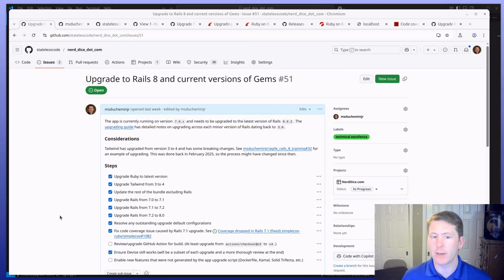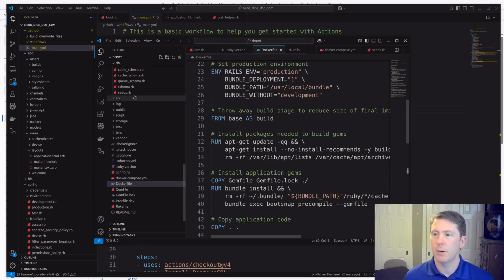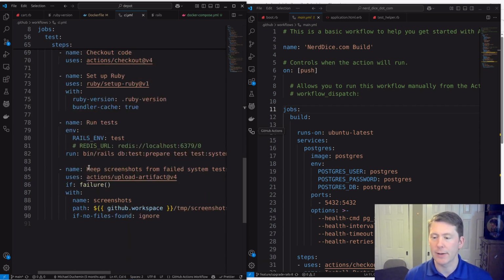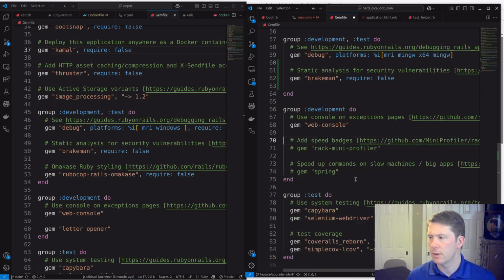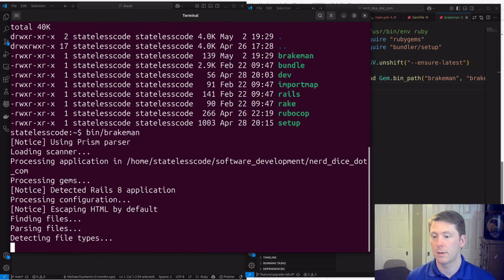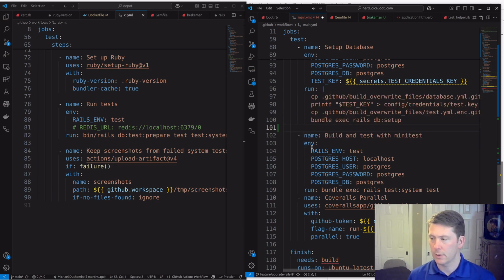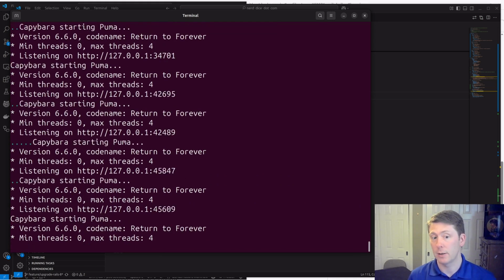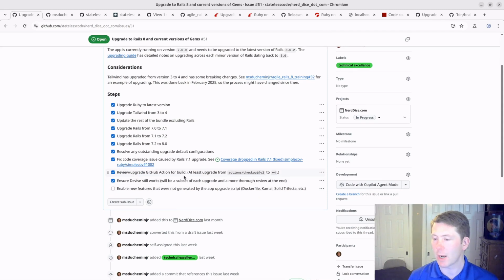The Path to Rails 8 - Update the GitHub Actions to include Rails 8 Enhancements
Way back in episodes 3 and 4 of this series (this is episode 57), we set up our GitHub Actions for the project. Starting with Rails 7.2, a GitHub CI workflow is added by default to newly generated apps. Our app isn't newly generated, but we do have one available that was generated on Rails 8.0 on Mike's GitHub account.

We examine the difference between what we already have and what Rails generates. For the most part, the Rails Way of breaking the action down into smaller jobs that can run in parallel is preferred.

The generated GitHub Actions file contains a job that runs Brakeman, a free static analysis vulnerability scanner specifically designed for Ruby on Rails applications. It was also introduced as a default with Rails 7.2. We're saving most of our upgrades to new Rails default gems for the next video, but since this is coupled to our changes to the GitHub Actions, we install it in this video.

After installing the Gem, there is no bin/brakeman file to execute. The most straightforward solution to this would be to run `bin/rails app:update`, but that would potentially modify a bunch of our files, and we only want the binstub. We'll save the app:update call for the next video. Instead, we just copy the bin/brakeman file from the Rails 8 app we're looking at into the NerdDice.com project. We also need to make it executable by executing `chmod 0755 bin/brakeman`.

We continue our process of comparing the two files, preserving the PostgreSQL-specific processes in the existing CI. Finally we push the code to GitHub and shiver with antici... ... ... ...pation to see if the GitHub build will work as intended. It does, and we're good to go. We're one video away from a successfully completed upgrade.

This video covers:
0:00:00 Introduction
0:01:07 Take a look at the generated GitHub Actions ci.yml file in a Rails 8 app
0:02:48 Compare the two workflow files side-by-side
0:05:40 Start making changes to the project's GitHub workflow file
0:06:34 Install the brakeman gem
0:07:43 Copy the brakeman binstub from the other Rails 8 app and make executable
0:09:54 Go back and finish making the needed changes to the GitHub Actions YAML file
0:12:54 Fix trim trailing whitespace setting in Visual Studio Code
0:13:36 Re-run RuboCop and run test suite
0:14:09 Commit and push code ensure build passes.
0:15:38 Check that coverage got reported to Coveralls correctly
0:16:10 Concluding remarks, and preview of upcoming video

Resources that we relied upon for this solution:
- Add GitHub CI workflow by default to new applications (Rails 7.2 release notes)
- Add Brakeman by default to new applications (Rails 7.2 release notes)
- bin/brakeman added when running rails app:update even without brakeman in Gemfile